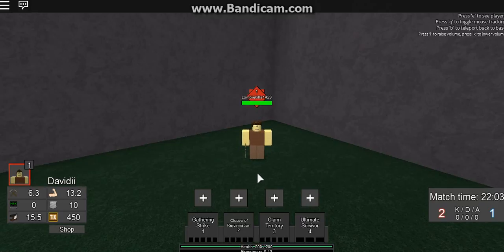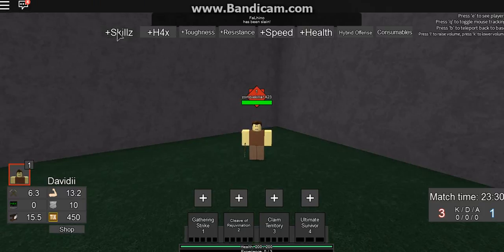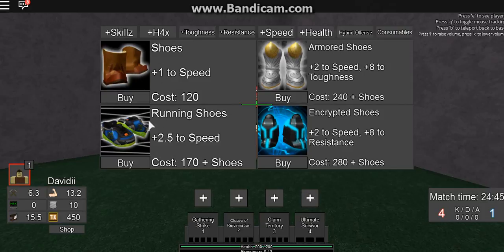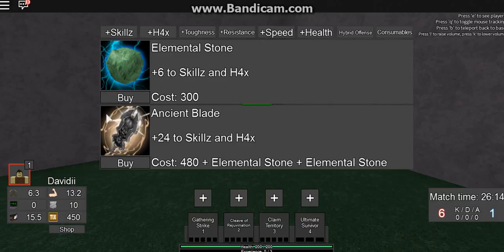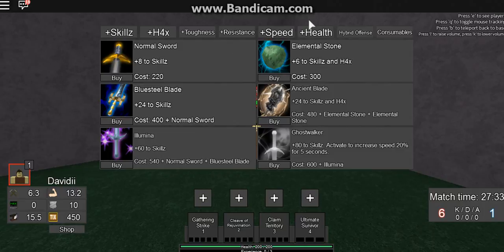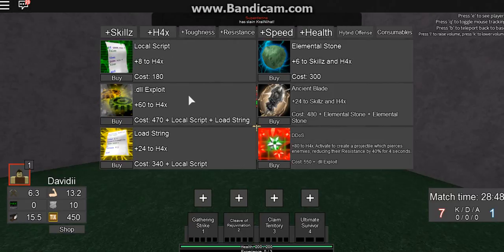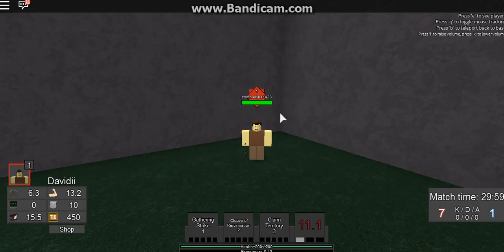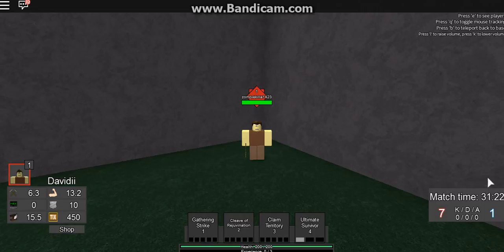Tips on starting builds in LoR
Tips on some starting builds I use in LoR.Also a short talk about how the towers are OP.